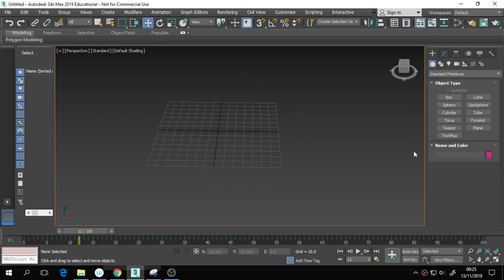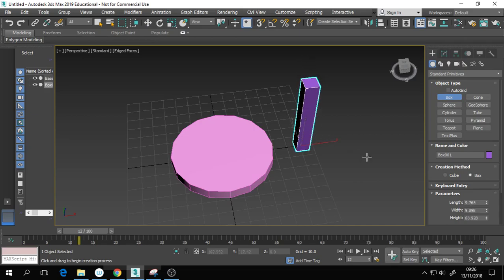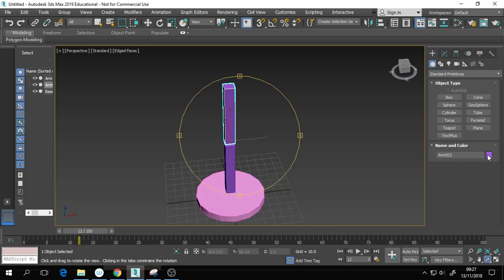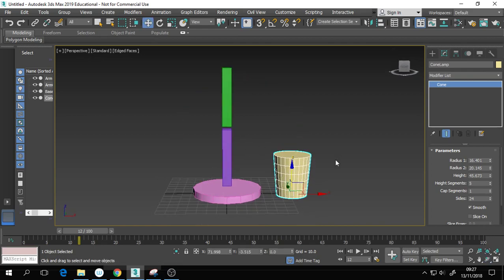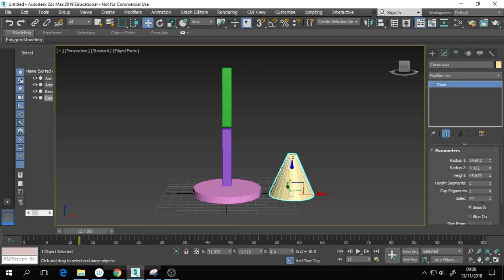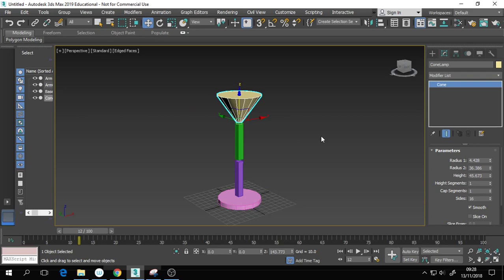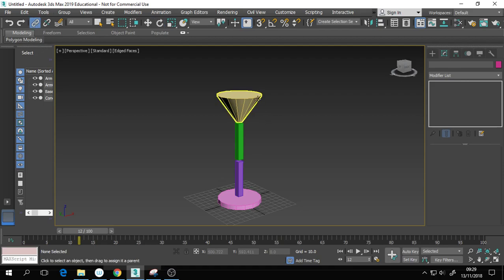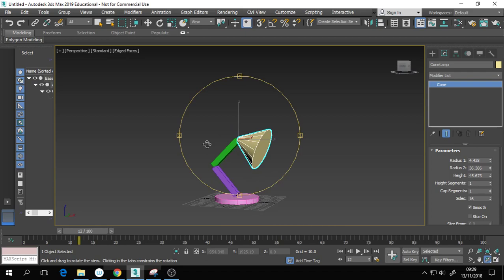Build lamp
Basic rig